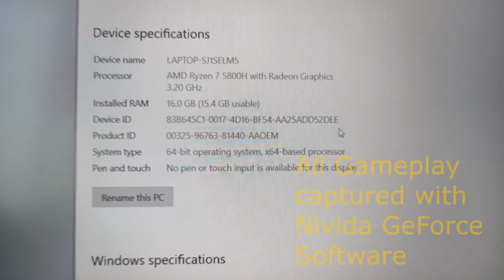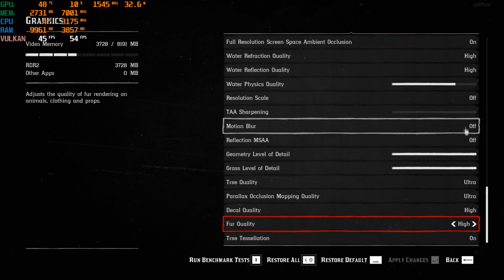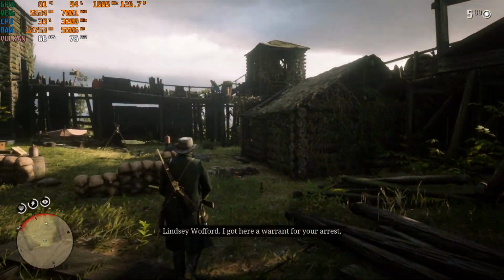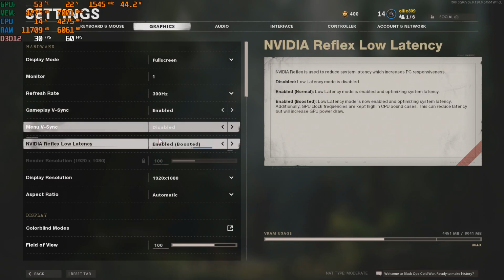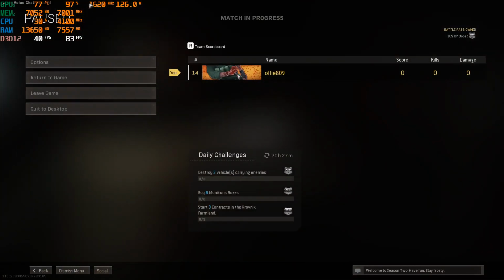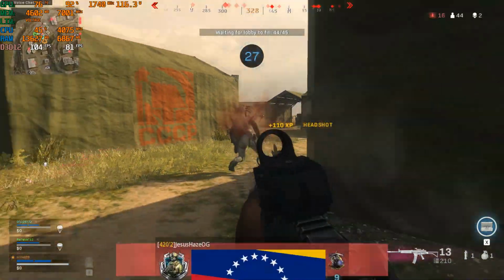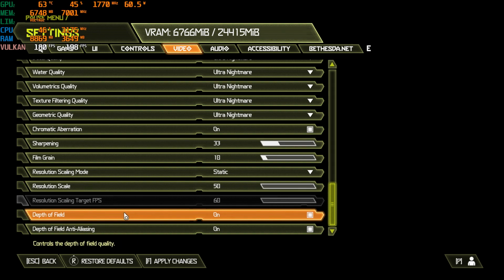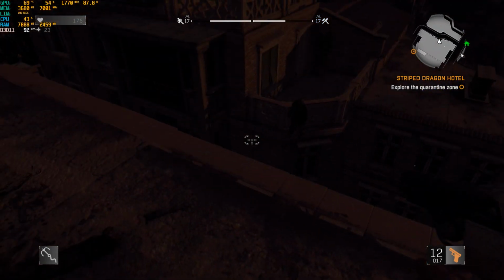ASUS ROG SCAR 15 3080 8GB Benchmark Tests - Buying a Laptop in 2021 is HARD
Benchmarks start with Red Dead 2 at 03:30
COD Cold War high and low settings 09:41
COD Warzone high and low settings 12:38
COD Warzone Rebirth Island 13:30
DOOM Eternal 18:07
RAGE 2 20:41
Dying Light  21:18